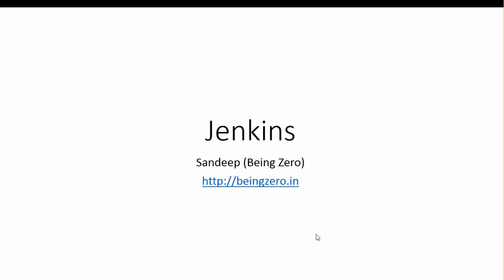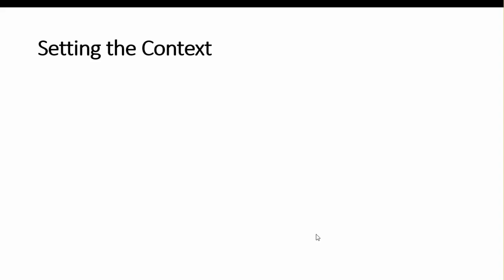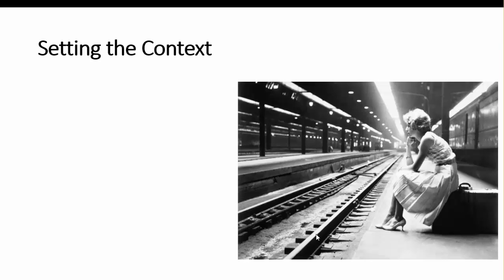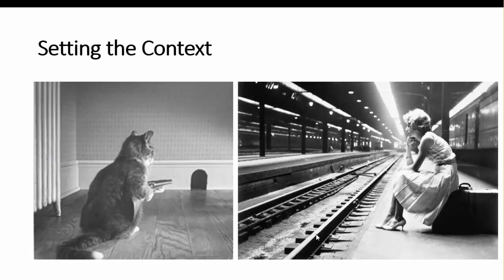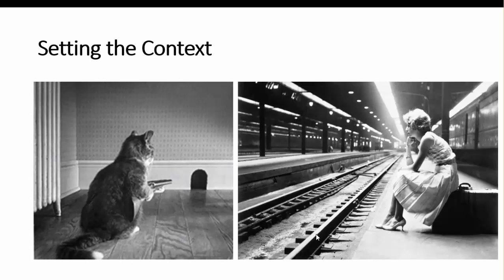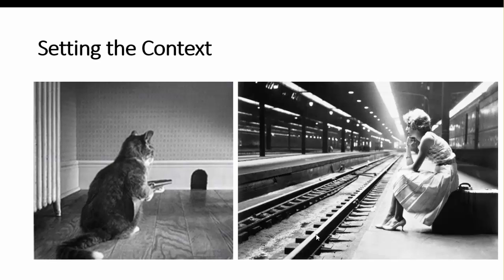1 - Jenkins - A Non-Technical Introduction [Continuous Integration Selenium]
Continuous Integration with Jenkins End To End, From Test Execution to Sending Automation Emails containing TestNG Report in Email Body.